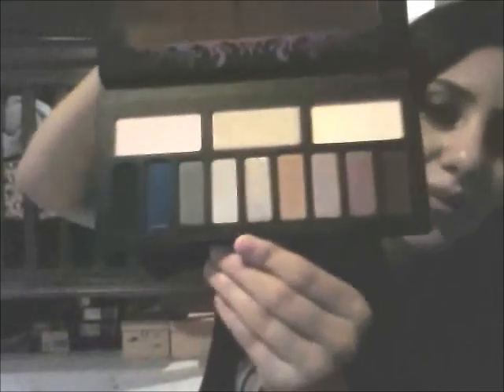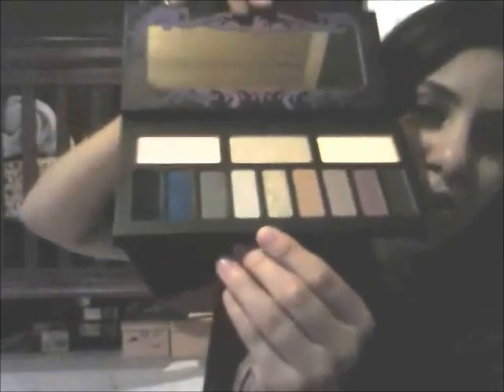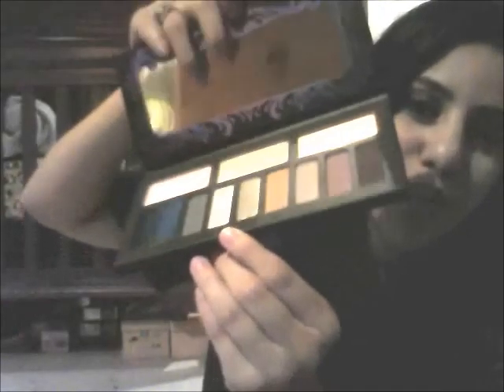Sephora haul 8.9.14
lil hualage ft. my son baby boy youalchane